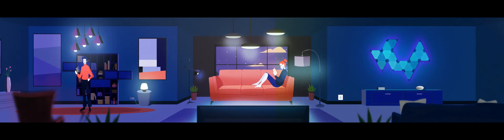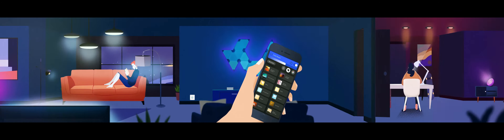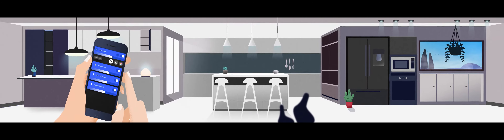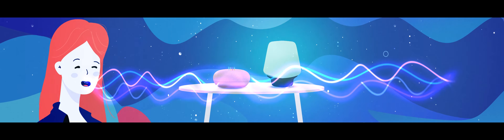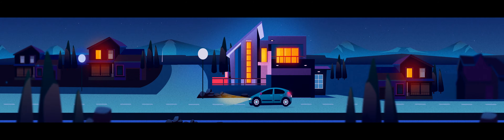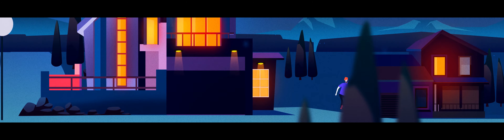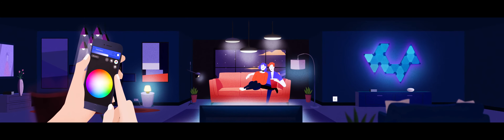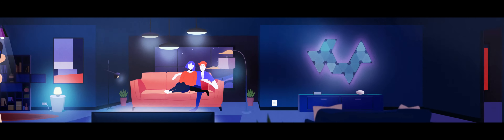HomeDepot & Phillips Smart Lighting - Animated Explainer video